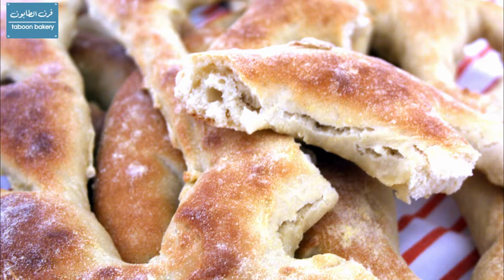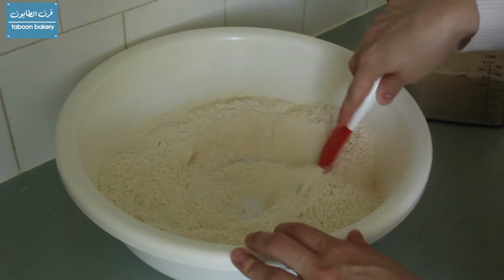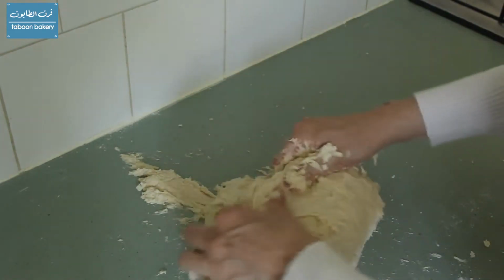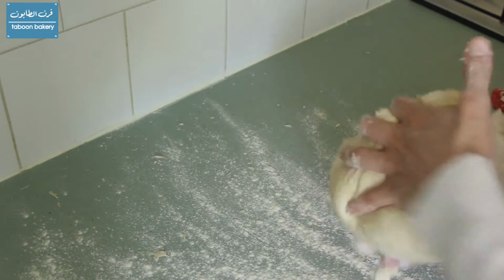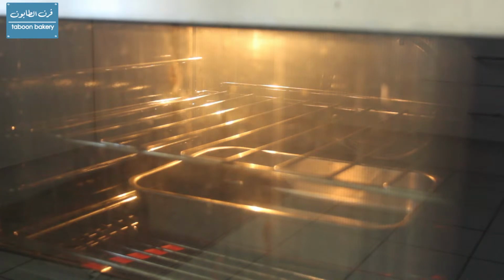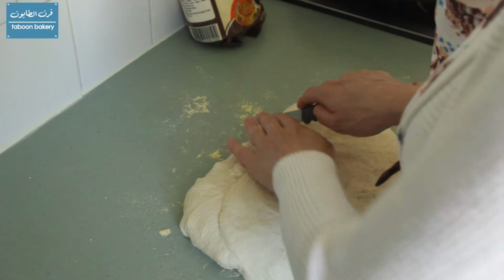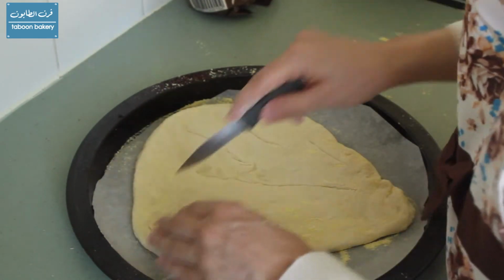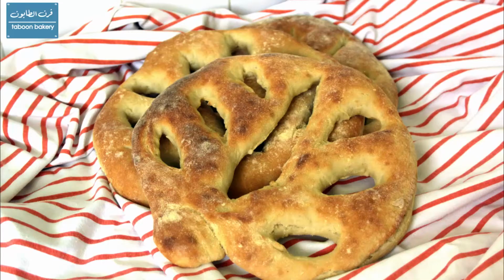Fougasse Bread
How to make Fougasse Bread at home.